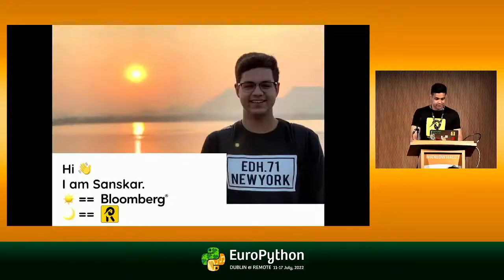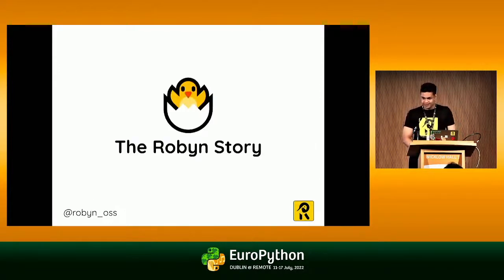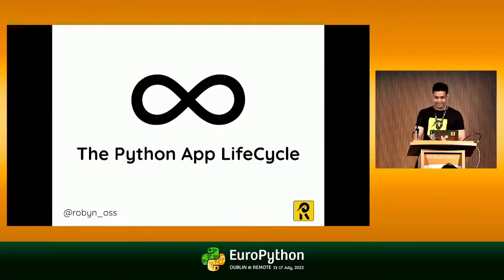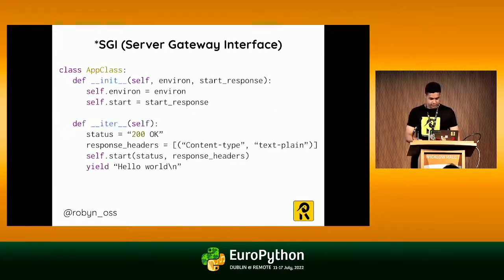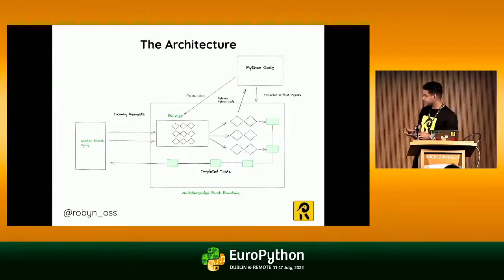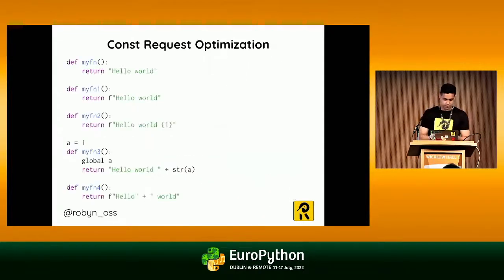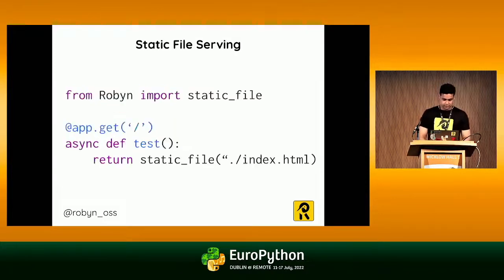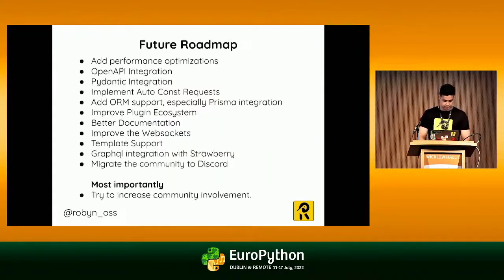Robyn - An async Python web framework with a Rust runtime | EuroPython2022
This talk was given at EuroPython'2022.